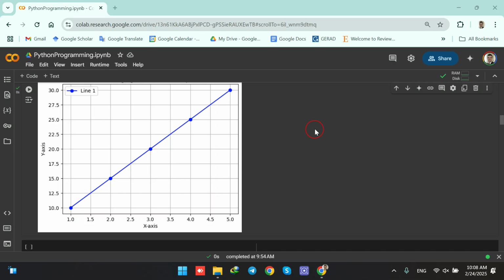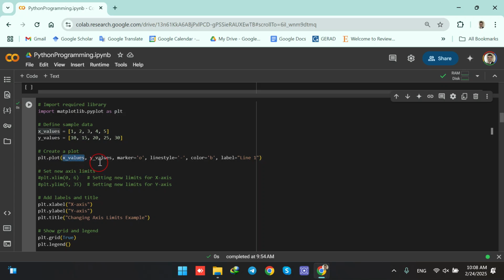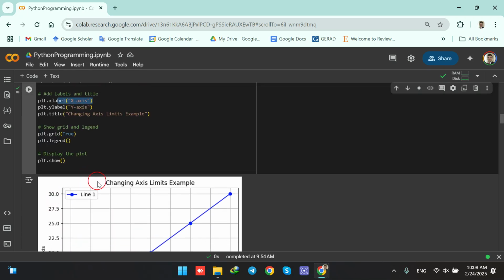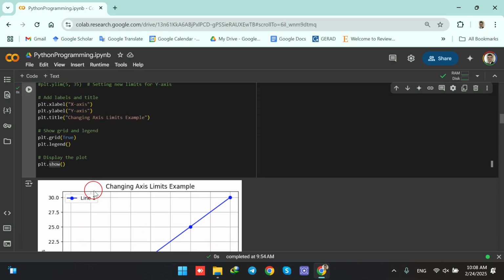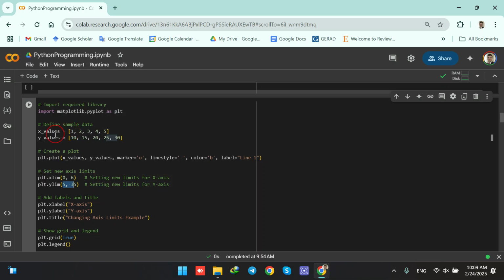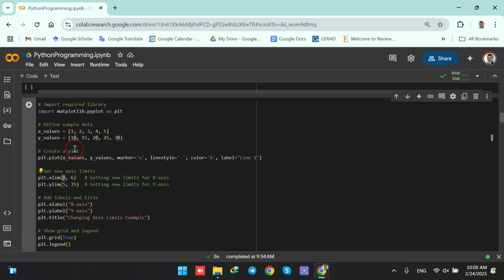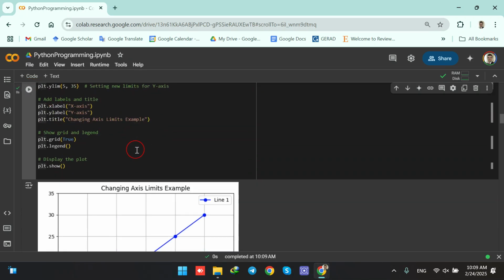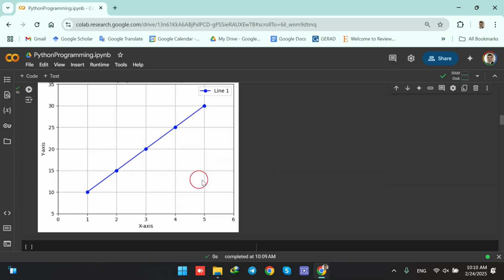How To Illustrate Line Plot with New Axis Limits in Matplotlib in Python